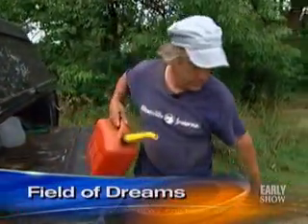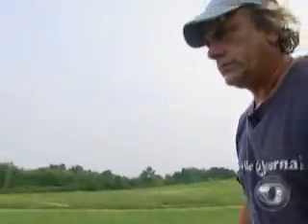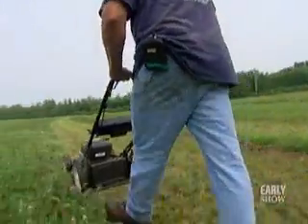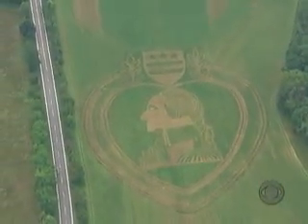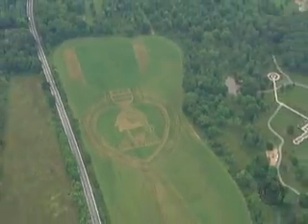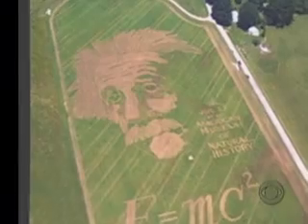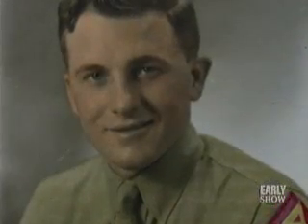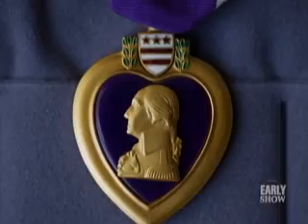Purple Heart Tribute (CBS News)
Harry Smith meets Roger Baker, a field artist whose sentimental tribute to the Purple Heart was inspired by a chance encounter with a World War II veteran. (CBSNews.com)